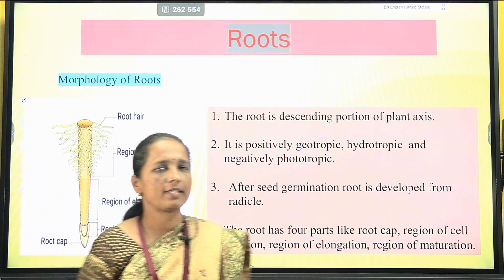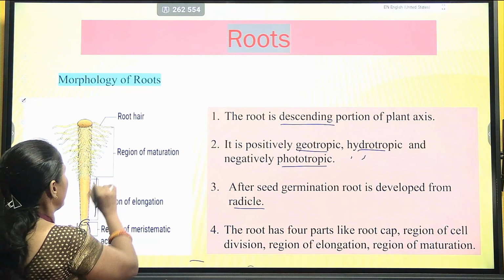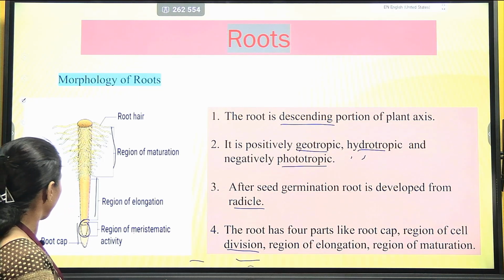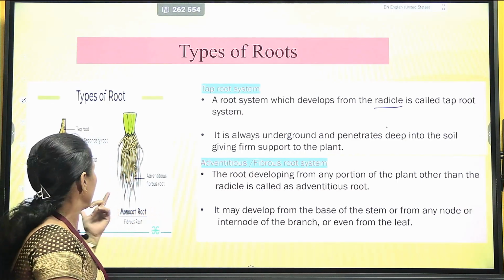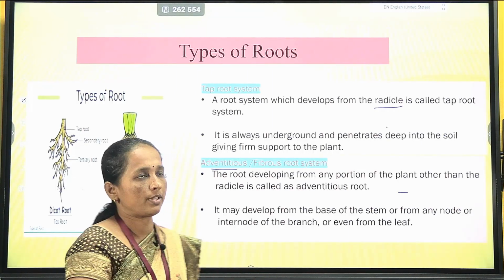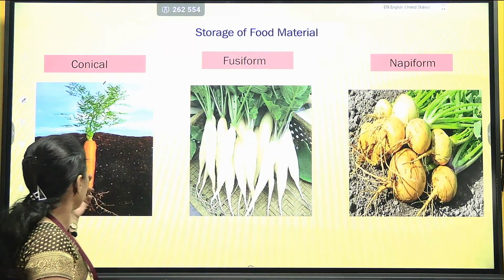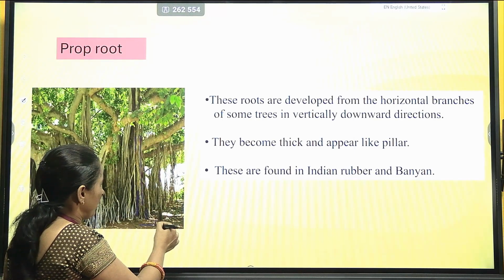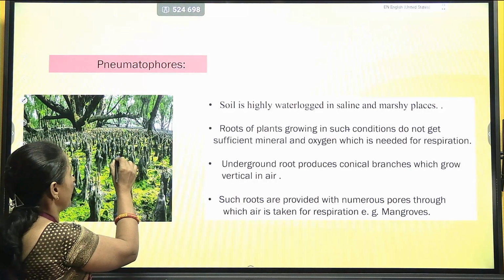Modification of Roots | BSC 1 | Morphology | Types of roots | Botany